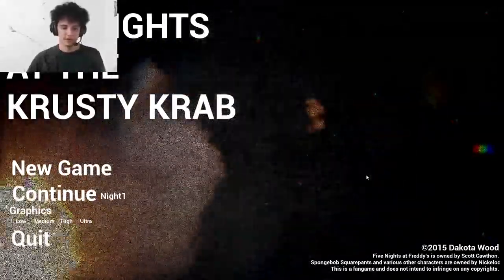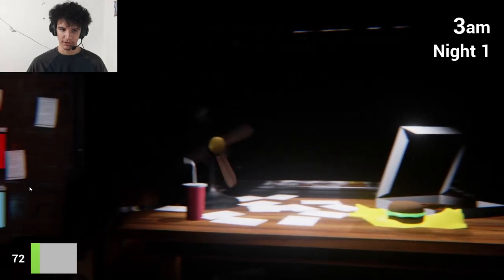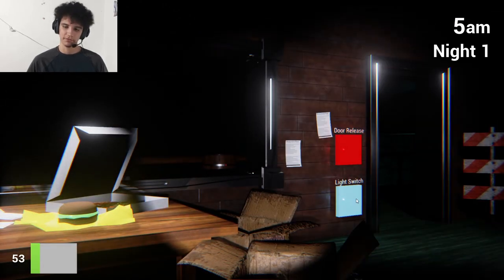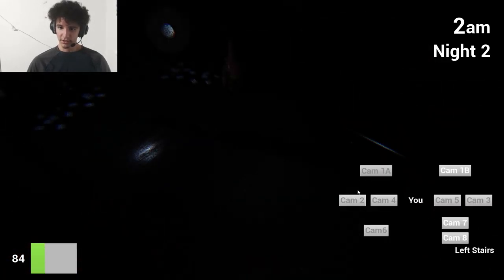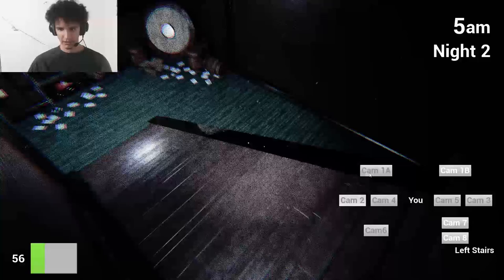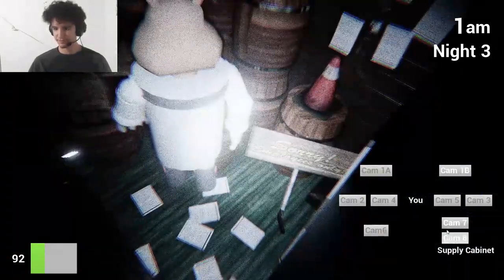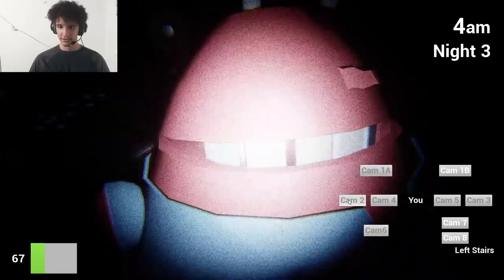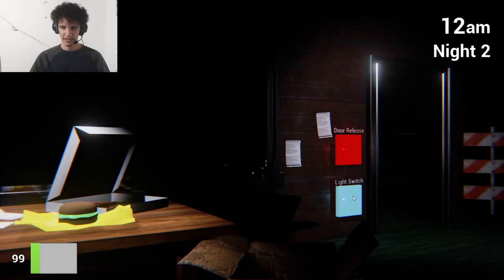I thought krabs wasn't gonna catch me! - Five Nights at the Krusty Krab Gameplay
Welcome to the krusty krabs! 5 star restaurant in all the ocean! can you survive all 5 nights though? only one way to find out!

Visit my twitch!

Also, Visit my tiktok for short jumpscares!